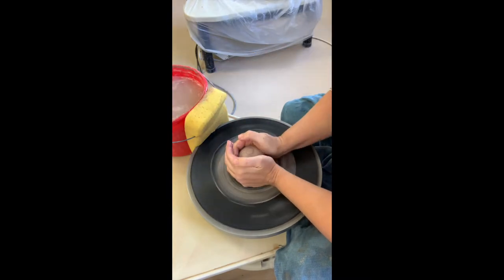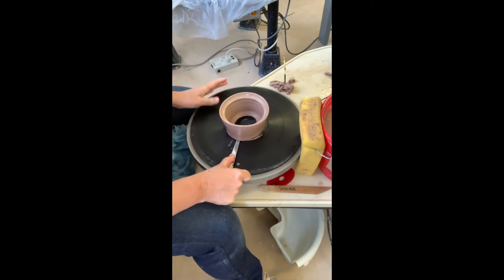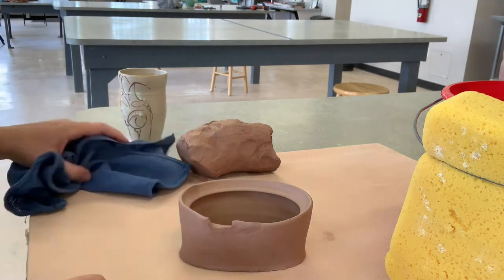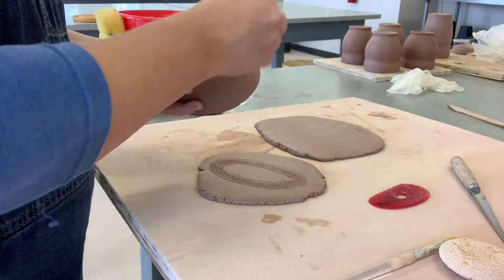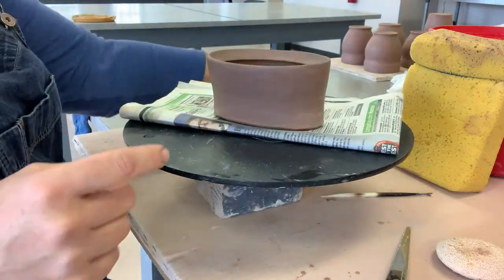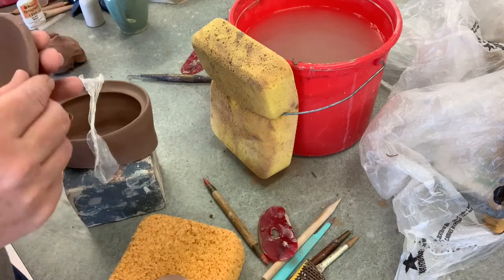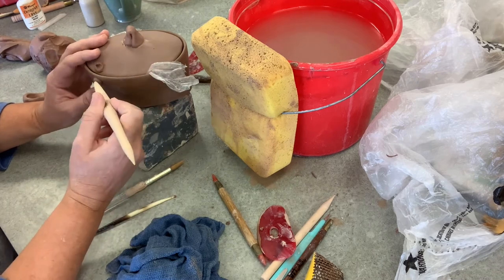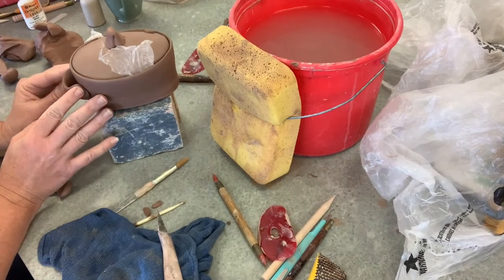Salt cellar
Sodium is good for us.  We tell that to our doctor and they agree!